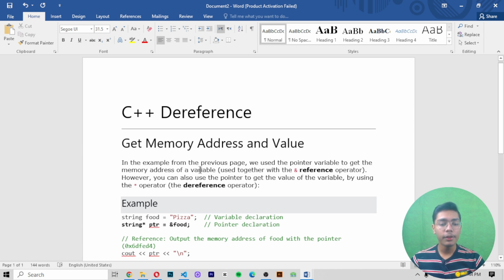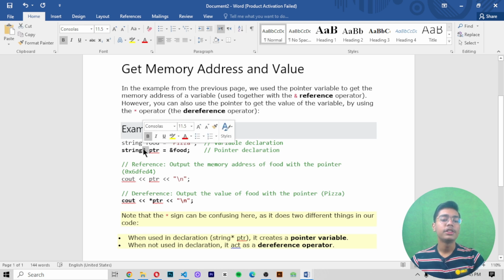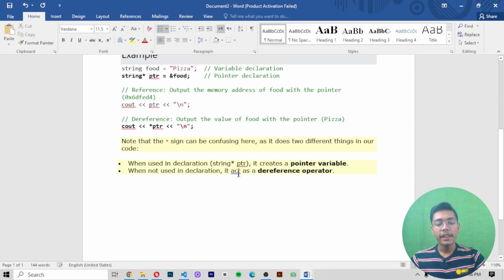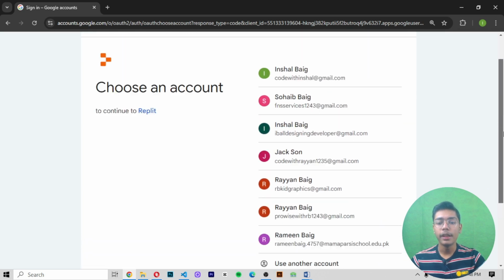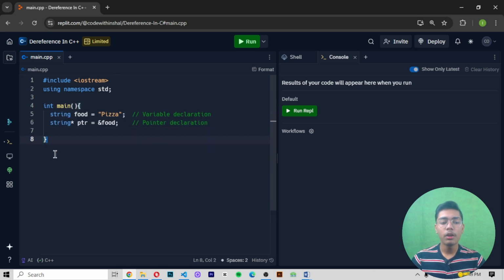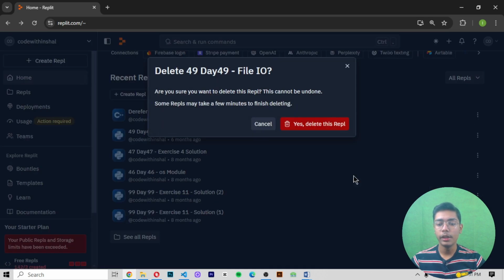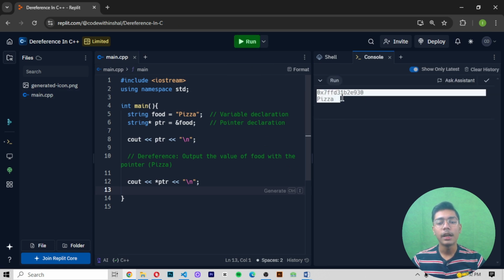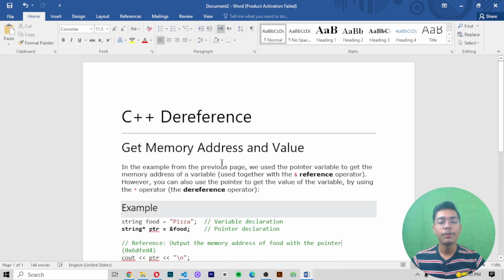"Mastering Pointers: C++ Dereference Explained! | Full C++ Course for Beginners 🚀"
This video is about "Mastering Pointers: C++ Dereference Explained! | Full C++ Course for Beginners 🚀"

 / inshalbaig

Suggested Courses:
❤️ Complete Clones